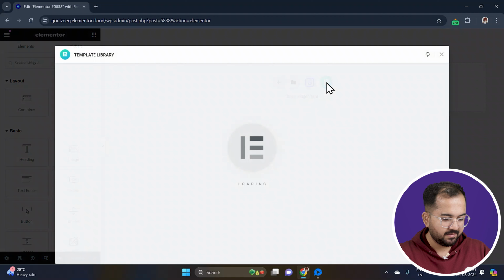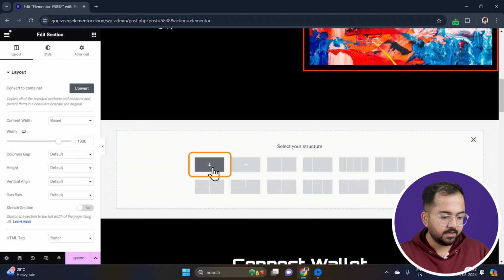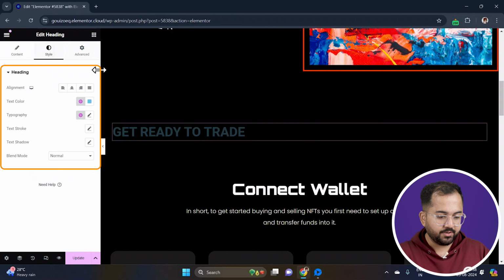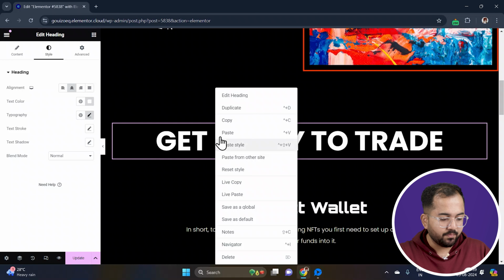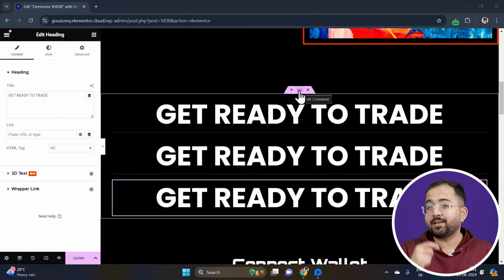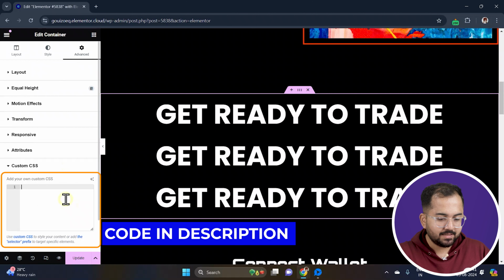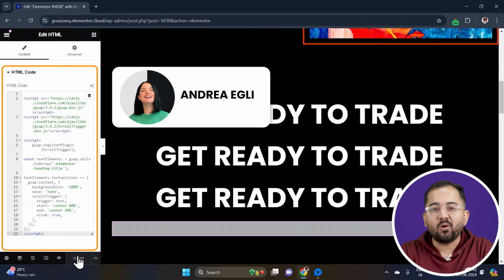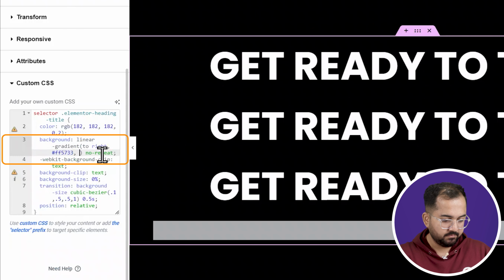Highlight Text on Scroll - GSAP Elementor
BIG THANKS TO ANDREA for the design inspiration and working code.

Learn how to create a stunning scroll effect where text highlights as you scroll down and disappears as you scroll up! In this tutorial, I’ll guide you through adding this feature to any webpage using custom CSS and GSAP code—quick and easy in just 5 minutes. Whether you’re customizing your site with Elementor or simply exploring ways to make your designs more dynamic, this video has got you covered. I’ll show you how to style and animate text, set up the effect seamlessly, and even tweak the colors to match your design. Perfect for beginners or pros looking to level up their web animations.

00:00 How to highlight text on scroll?
00:19 Create layout for text highlight
01:58 Add text highlight effect
02:25 Customise highlight colour